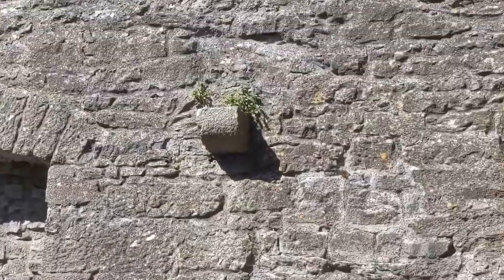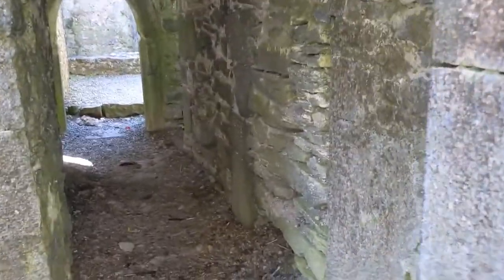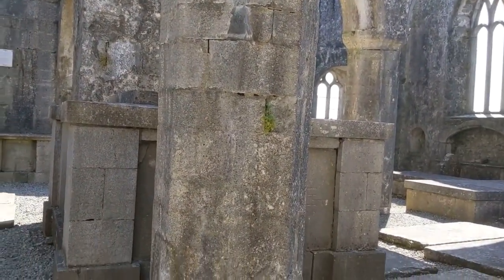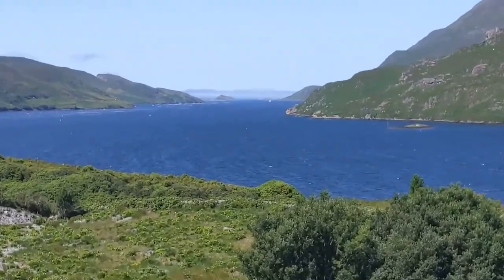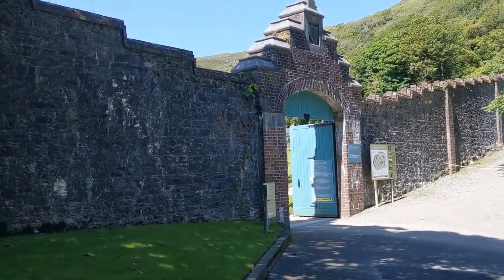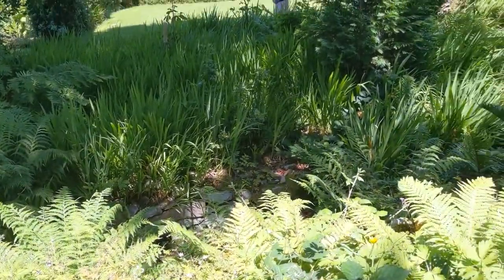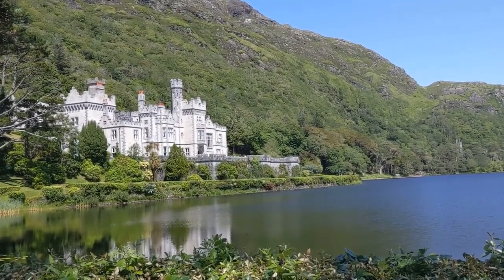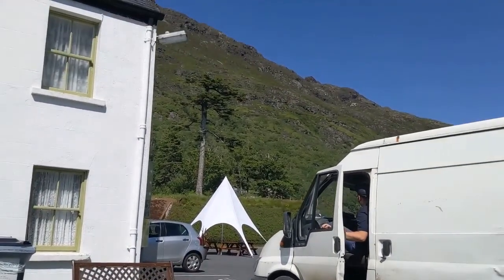Connemara July 16, 2021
Went on a minibus tour of Connemara, Ireland, including Ross Errilly Friary, Cong, Killary Fjord and Kylemore Abbey.. Apologies, in the video I say that the water border has county Mayo on the left and country Galway on the right. I can't tell the two apart apparently since it's the opposite.